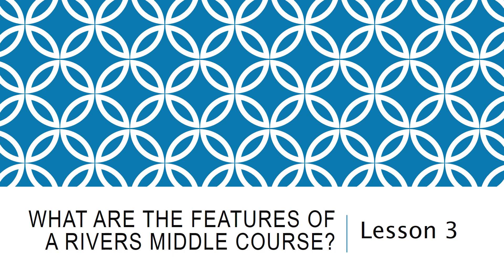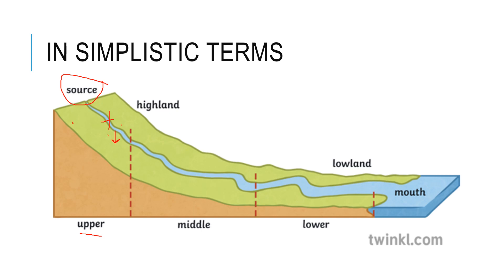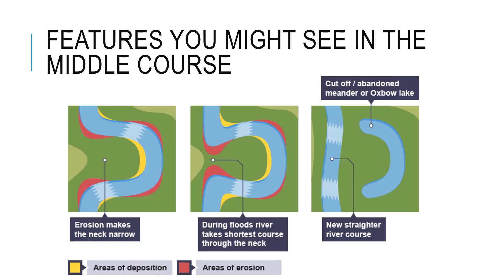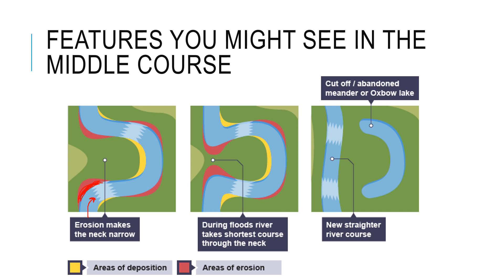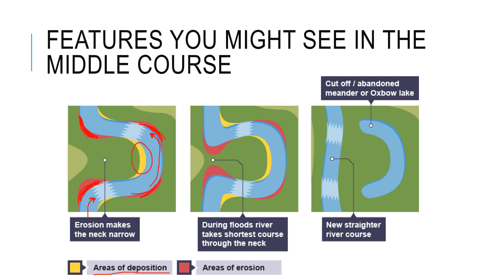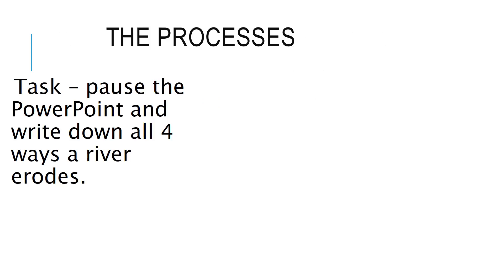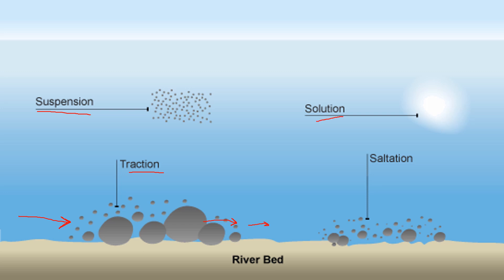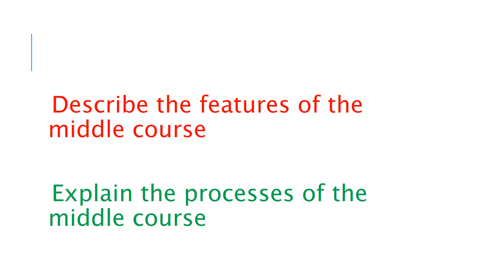L3 What are the features of a rivers middle course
An over view of the features and processes in a rivers middle course. Suitable for KS3/4